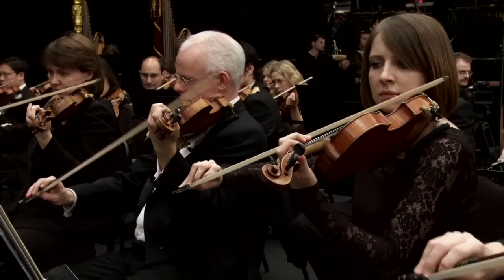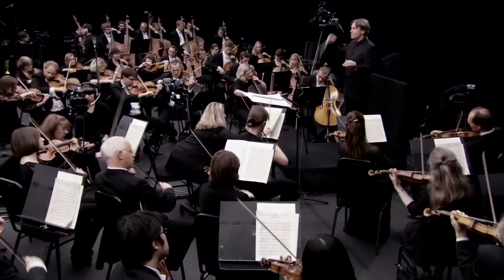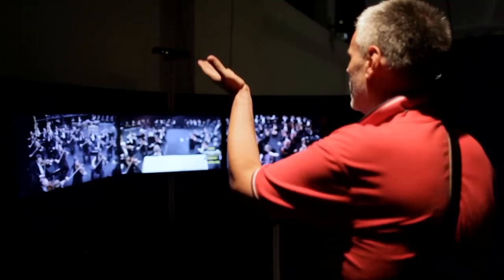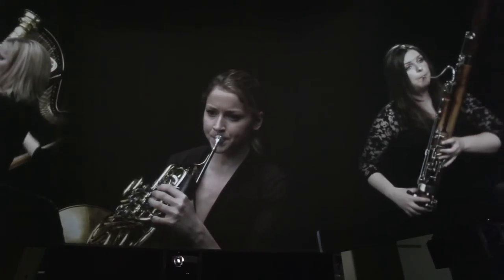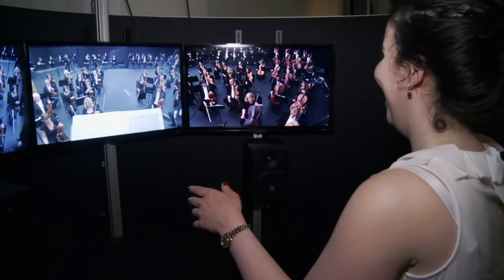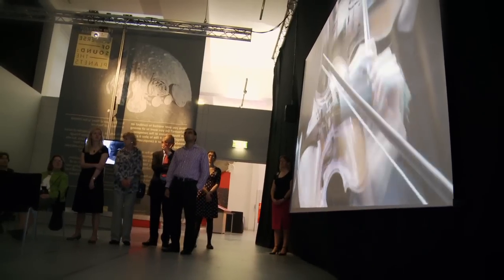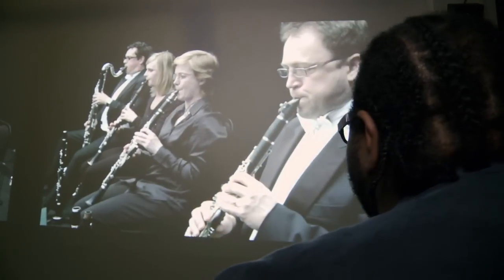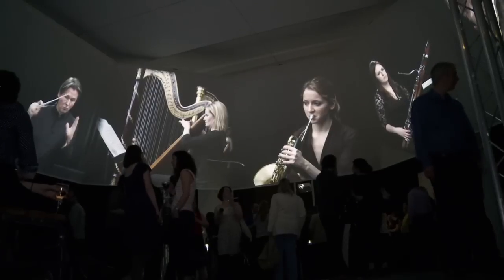Universe of Sound - Birmingham 2013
Conduct, play and step inside a virtual Philharmonia Orchestra, joining 132 musicians and Esa-Pekka Salonen, the Orchestra's Principal Conductor and Artistic Advisor, performing one of the most spectacular pieces of music ever written. Universe of Sound is an extraordinary free interactive digital installation, allowing you to explore an orchestra from the inside out as they perform Holst's The Planets.

Using giant visual displays, touch screens, unconventional projecting surfaces, movement-based interaction and planetarium-style projections, you can take part as musicians, conductors, arrangers and composers. Universe of Sound has been created by Esa-Pekka Salonen and the Philharmonia Orchestra.

The installation also features a new companion piece to The Planets, by composer Joby Talbot, called Worlds, Stars, Systems, Infinity.

25 May - 16 June 2013 Birmingham Municipal Bank, Broad Street, Birmingham